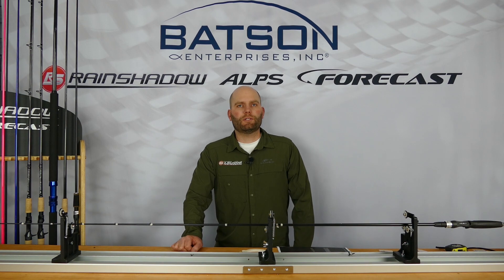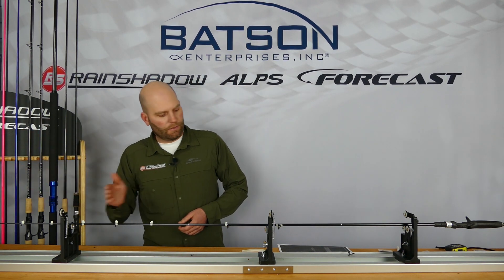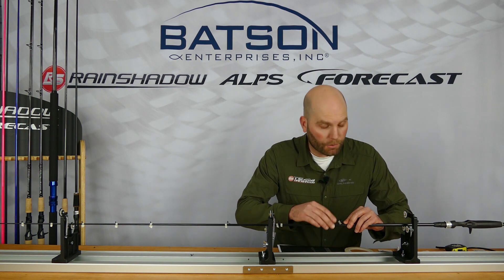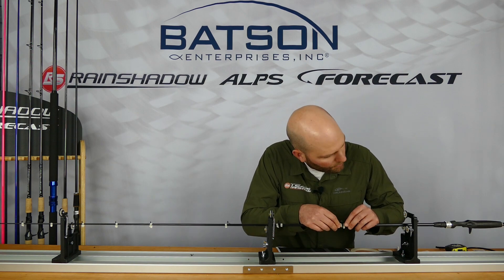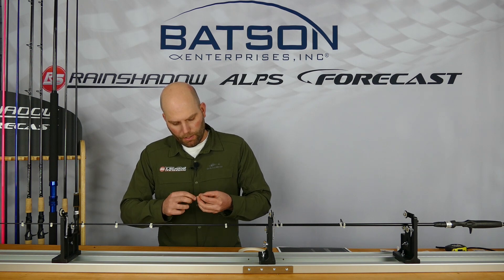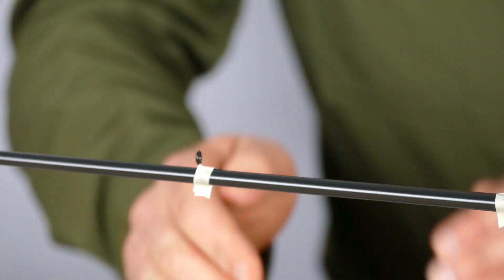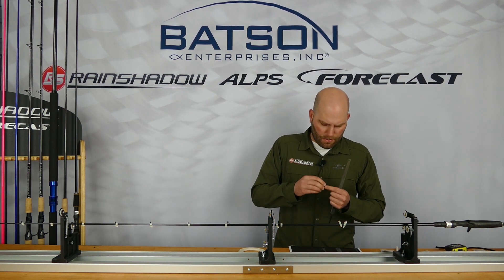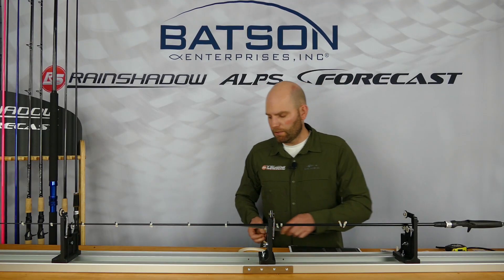Build to Fish: Episode 13 - Guide Placement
We walk you through each step to place guides on the rod blank using our blueprint system.

Batson Enterprises is the larges wholesaler / distributor of rod blanks and rod components in the United States. Our brands include: RainShadow Rod Blanks, ALPS Rod Components, ForeCast Rod Components, The Ultimate Reamer

Batson Enterprises
130 Harrison, Suite 8